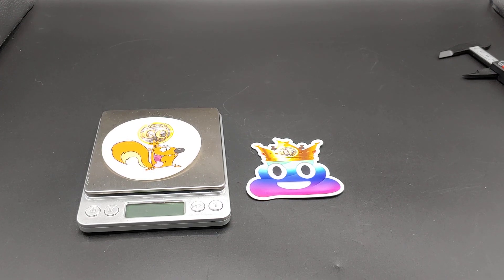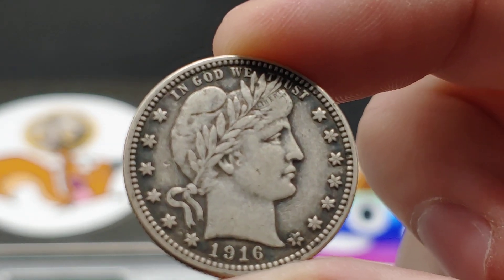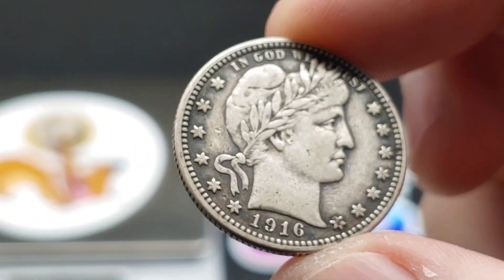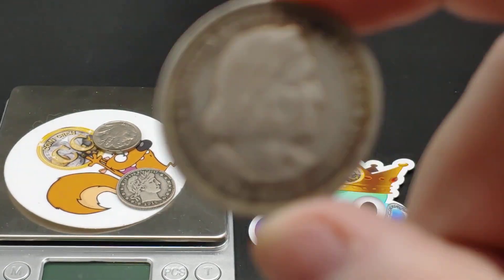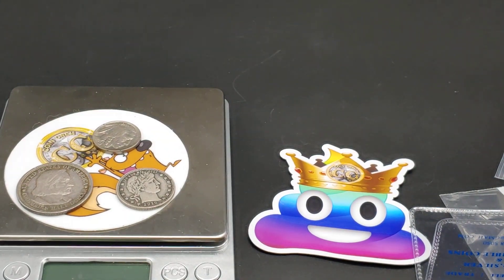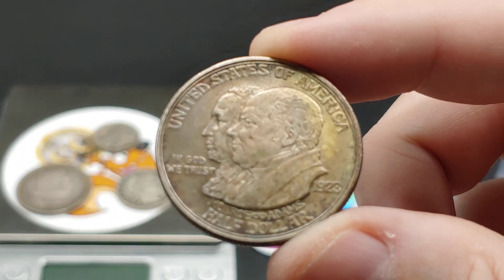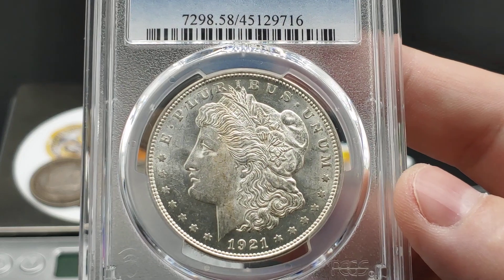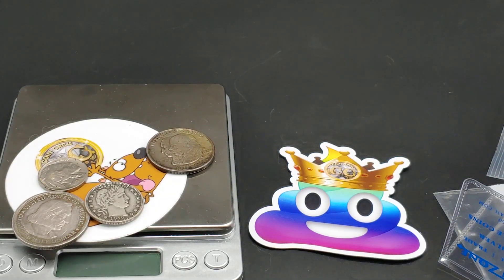Silver numismatic unboxing purchase from Coin Crew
Showing off the recent pick up from @CoinCrew  9/11/22 Auction on YouTube.
1913 Buffalo Nickel Type 2
1916-D Barber Quarter
1893 Columbian Expo 50C
1923-S Monroe Doctrine 50C
1921-D Morgan Silver Dollar AU58 PCGS